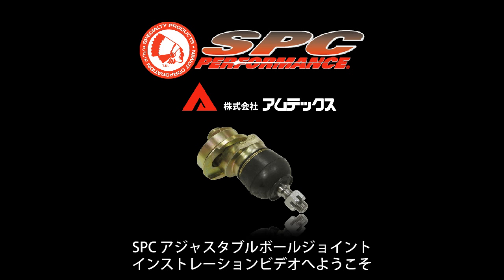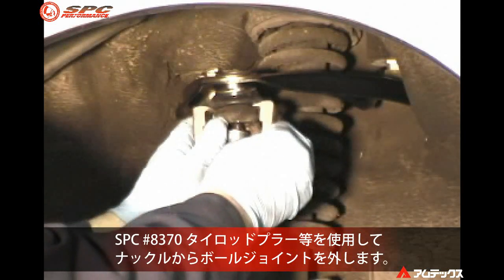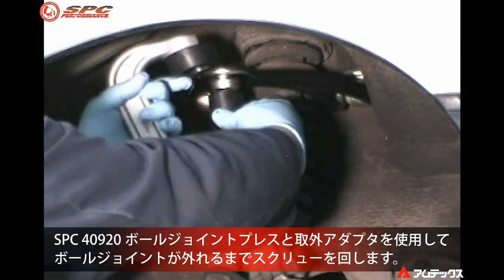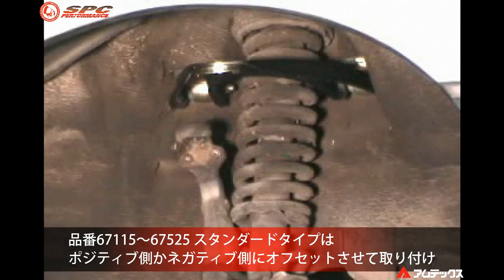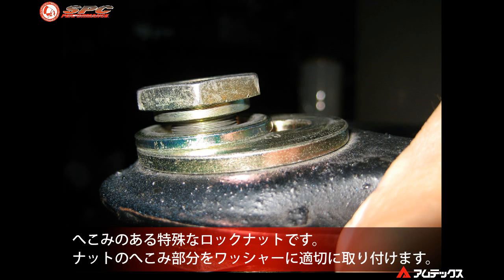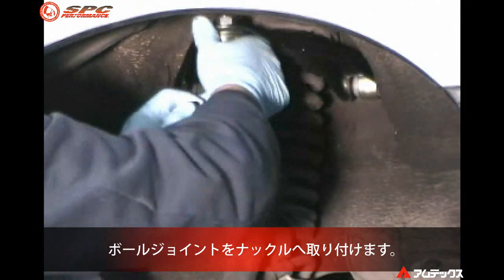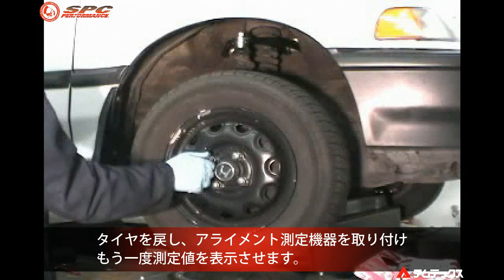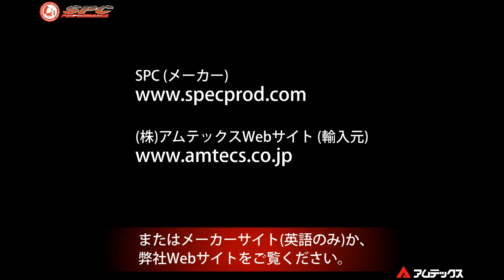SPC ADJ.ボールジョイントを使ったキャンバー調整方法 - (株)アムテックス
ダブルウィッシュボーンサスペンションのキャンバーをSPC調整式ボールジョイントを使って調整します。
アッパーアームに取り付けられた純正ボールジョイントをこのスライド式ボールジョイントに交換することによりキャンバー調整を可能にします。ボールジョイントはSPC 40920ボールジョイントプレスを使って簡単に取り外すことができます。
(強度試験書付き)

ADJ. ボールジョイント
キャンバー変化量 -1.50°～+1.50°
EXT. レンジ ADJ. ボールジョイント
キャンバー変化量 +1.50°～+3.0°

アテンザ、アコード、アルテッツァ、インスパイア/セイバー(UA系)、エクリプス、エリシオン(RR系)、オデッセイ(RA系/RB系)、ギャラン/レグナム(EA系/EC系)、ステップワゴン(RF系)、マークII/チェイサー/クレスタ(JZX系)、マークX(GRX系)、IS250/IS350、GS350、S2000など

ネット通販はこちらから。